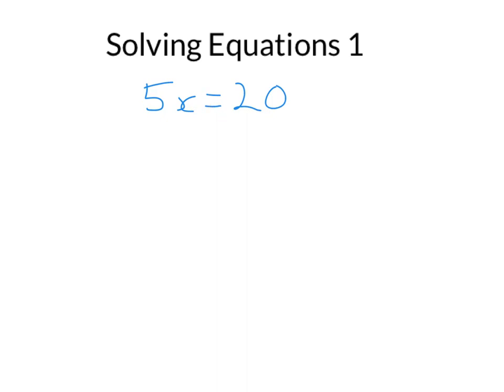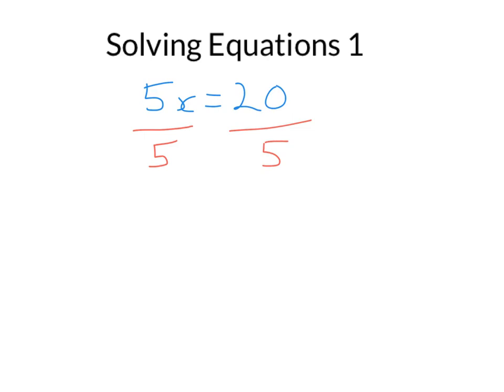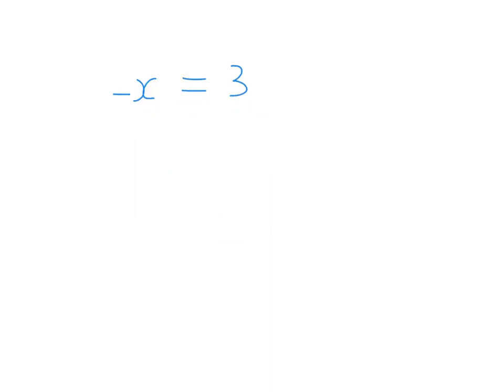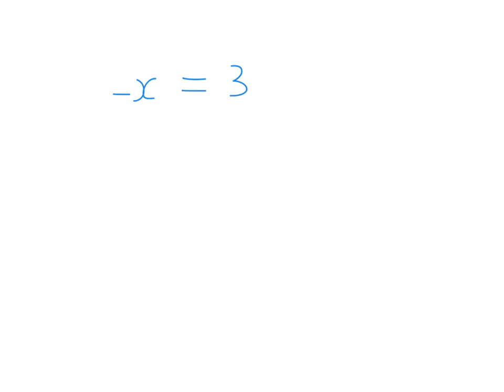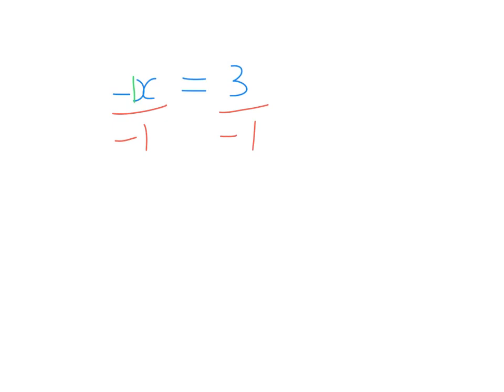Solving Equations 1